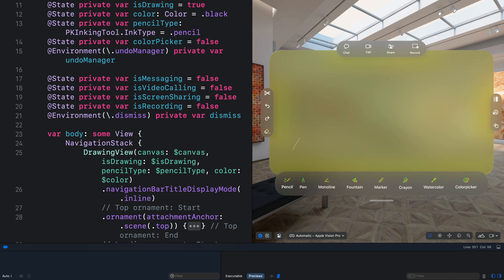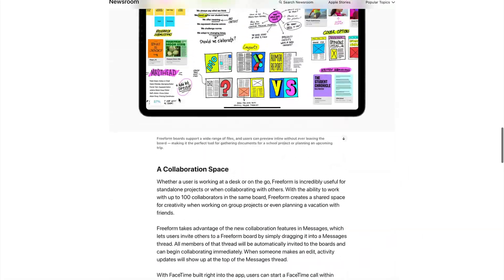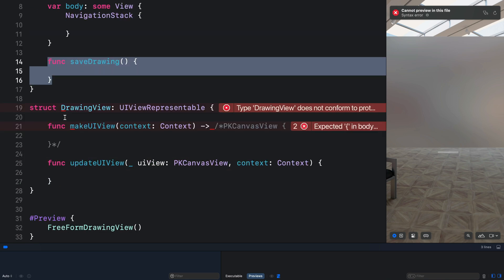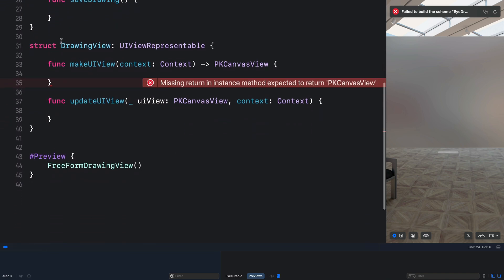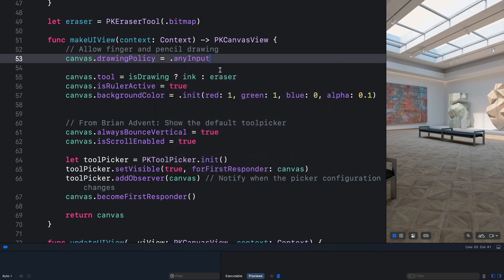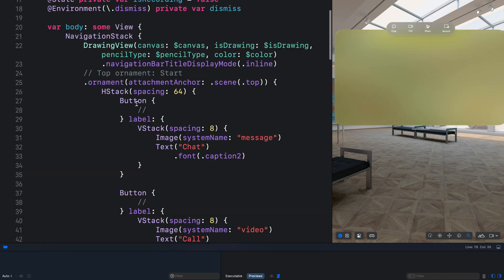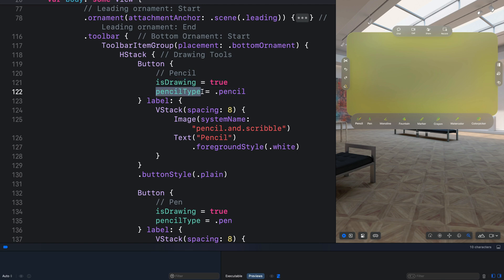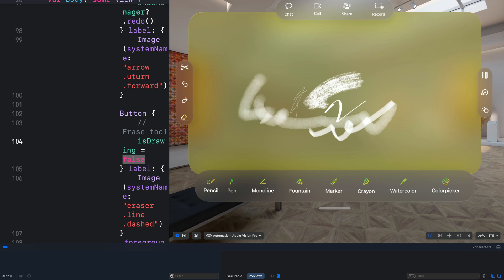Create a visionOS Drawing App with SwiftUI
Let's make a simple freeform drawing app for visionOS using SwiftUI and PencilKit.